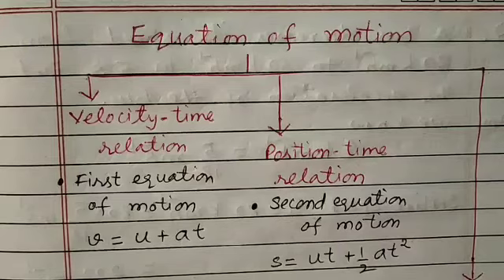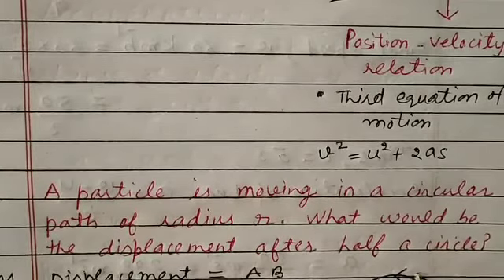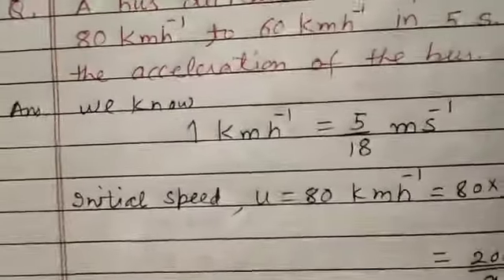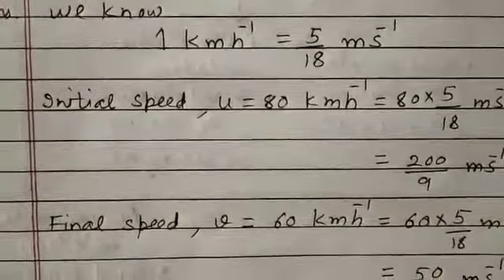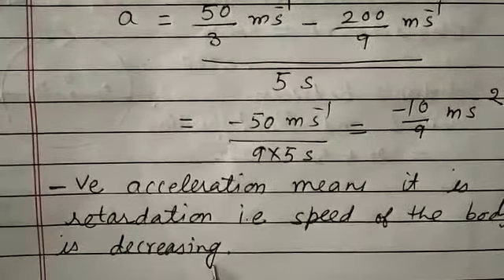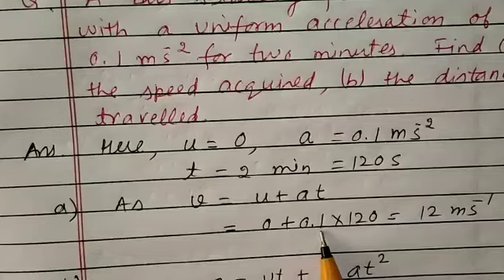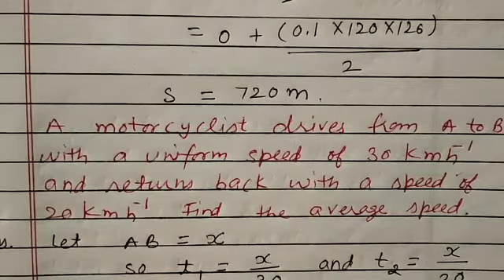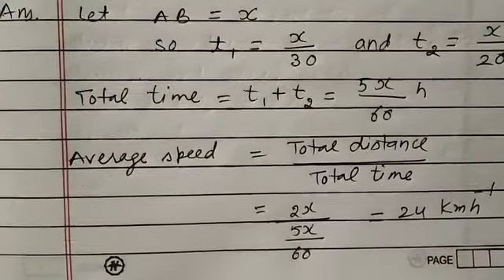IX, Science, Ch-8, Motion, Module- 2